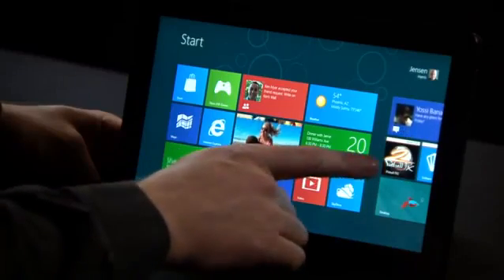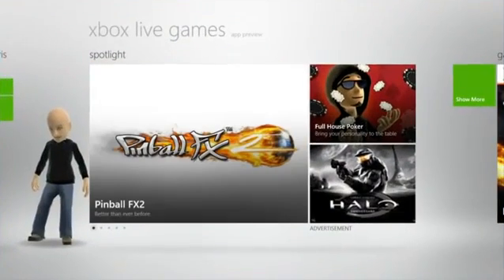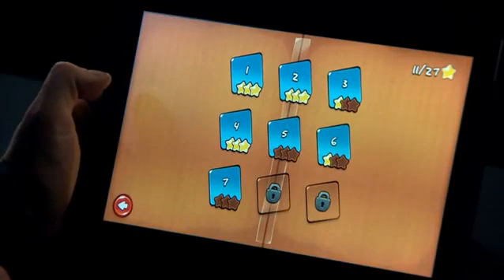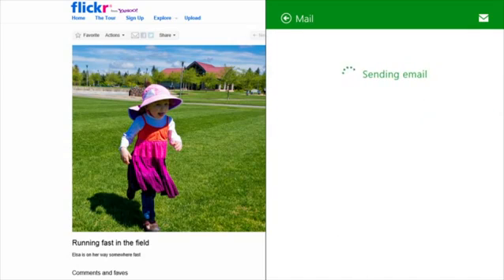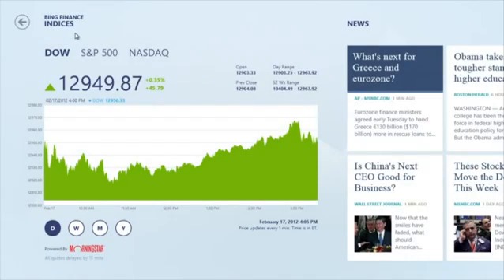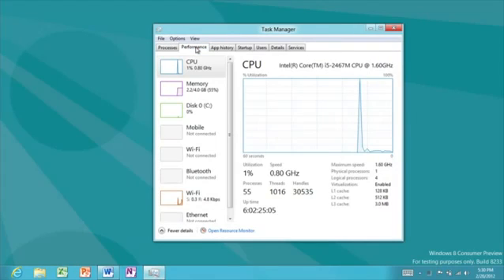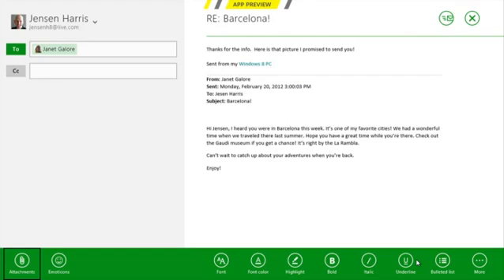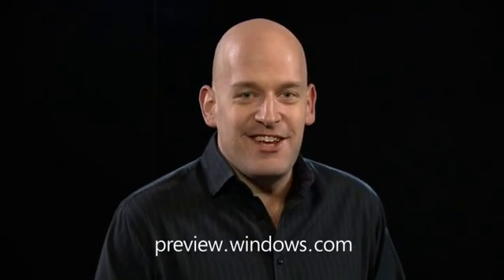Windows 8 Consumer Preview Official Demo HD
Windows 8 (beta) consumer preview official release demo/walkthrough - 29 Feb.

Microsoft Windows 8 win beta released free download "Windows 8" consumer Preview Computer "Microsoft Windows" "Personal Computer" computer official demo HD OS operating systems "Operating System" New release Desktop "Mobile Device" latest Software upgrade apps looks style geek tech news video how to MS Mac vs PC Trailer Tutorial metro UI theme walkthrough software tutorial